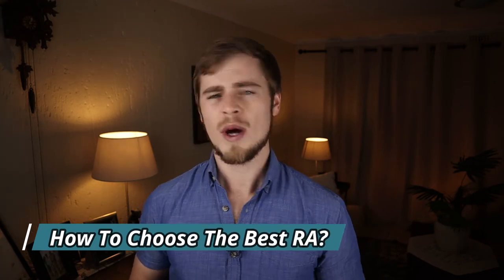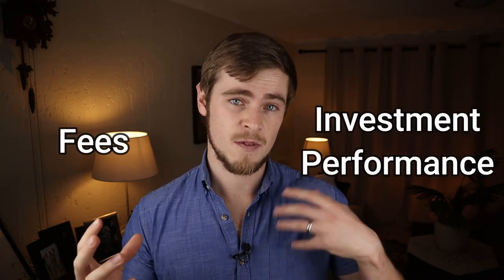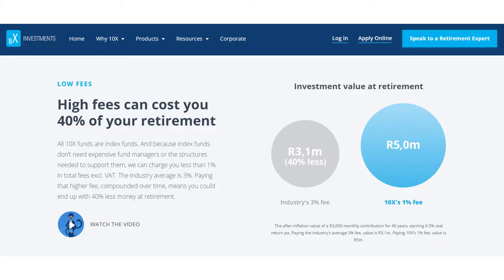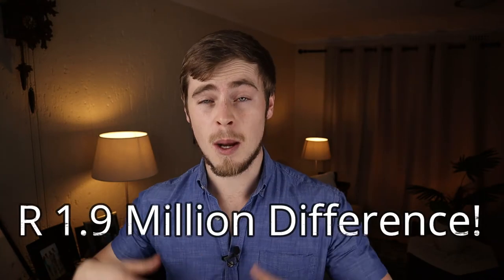Retirement Annuities (RA's) In South Africa - The Ultimate Guide | Money Marx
📆 Check Out My Service Offering As A Fee-Based, Independent, Lifestyle Financial Planner

Retirement Annuities are carefully crafted and designed for the sole purpose of helping you achieve financial freedom once you hit retirement. The government created these great vehicles as a way to help you to prepare financially for your future, and thus as a thank you, many of these retirement products come with some really great tax breaks.

So in this video, we are going to look at everything you need to know about retirement annuities in South Africa, starting with the basics and also touching on some of the more complex topics as well so that you can have a clear understanding of how these work, what to watch out for and if they are good investment products for you or not.

It is important to note that each person is unique and that not every investment strategy will work for everyone. But one thing that does pull us all together, is that we absolutely need to start planning for our retirement even from a young age. You do not want to reach a stage in your life where you are forced to continue to work to put bread on the table, even though you are not capable of working anymore.

I understand that everyone’s circumstances are different and I am in no position to judge anyone’s financial position. But what I am trying very hard to do with this channel is to create more awareness of all the great opportunities that are available for our generation to build wealth and to provide for our families. Remember, being wealthy is not about how much you earn, it’s about how much you save and invest.

You will really help me out as this will motivate me to continue providing videos like these in the future.

I will also urge you to watch my other video on Tax-free savings accounts in South Africa, as well as the comparison between them and a RA, which I will link to down in the description. Both of these are arguably the best investment options for retirement, so make sure you understand how both work and which one will work best for you.

Here is a breakdown of the info covered in this video:

00:00 Introduction
00:42 What is a retirement annuity (RA)?
01:11 How is a RA taxed in South Africa?
02:16 Retirement annuity investment rules
05:04 Retirement annuity fees
09:22 How to choose the best RA
12:15 Should you invest in a RA?
15:31 Take Home Message

My name is Dr. Pieter Marx de Villiers, and I'm a Veterinarian turned Financial Advisor from South Africa who aims to retire by the age of 35. Follow me in my journey towards Financial Freedom in (hopefully) just 10 years! :)

This channel will help you achieve your Personal Financial Goals through the things I’ve learned and researched to improve my own Financial Health.

Lekker!

Whilst I am a Registered Financial Advisor under the FSCA as of June 2023, the content on this YouTube Channel and all of my other Social Media Platforms are for Educational Purposes only and should not be taken for Financial Advice. You and only you are responsible for your financial decisions and must therefore conduct your own research and seek the advice of a licensed Financial Advisor where necessary.